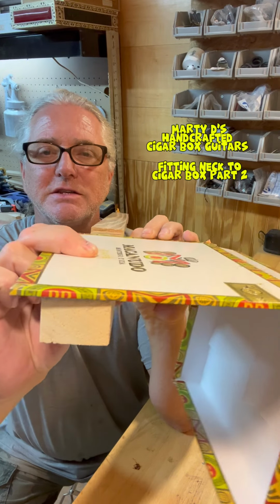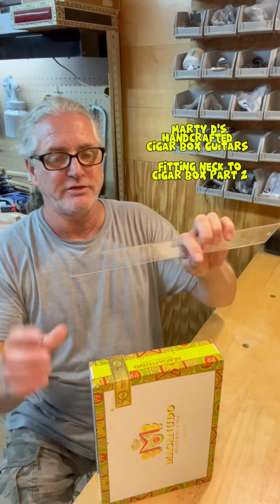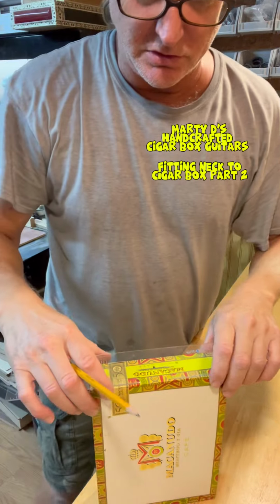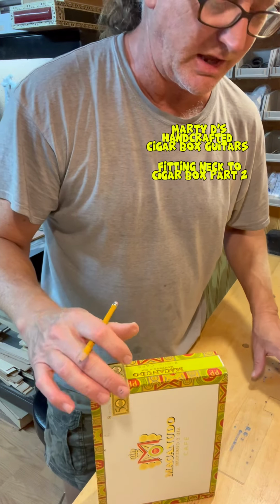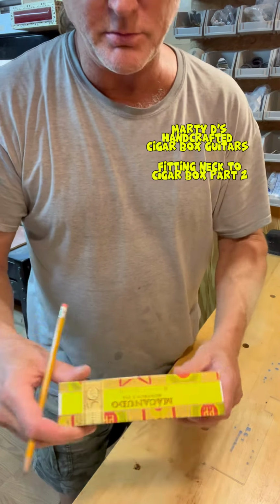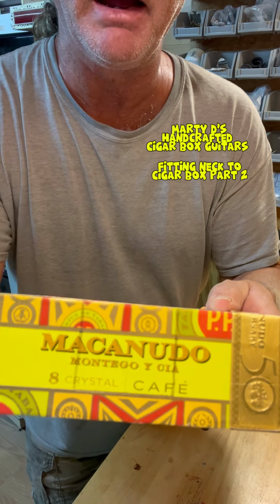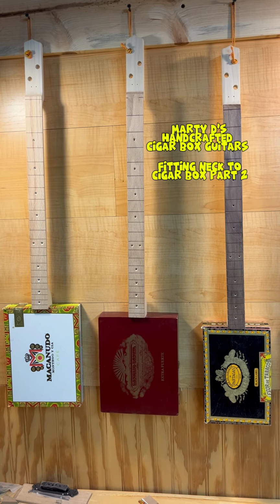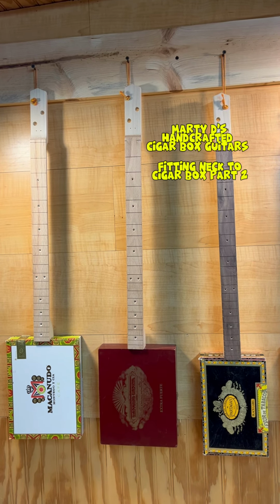Fitting Neck Into Cigar Box Part 2.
In this video I continue the process of fitting neck to cigar box. Let’s fire this channel up! 🔥🎸🥁🤘😎